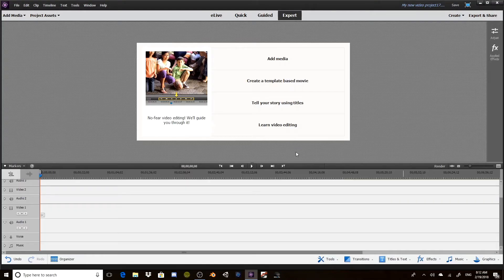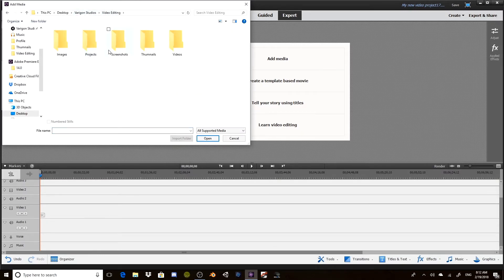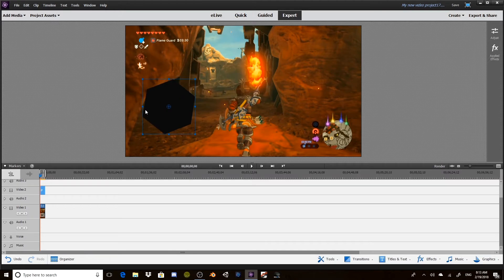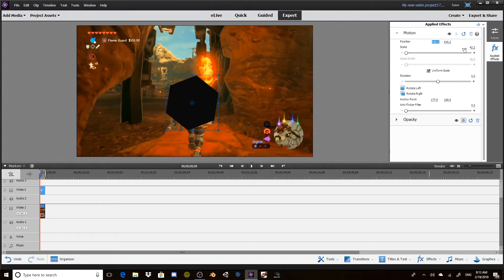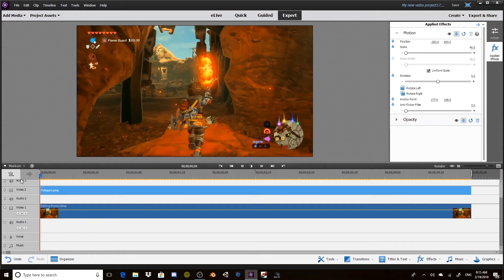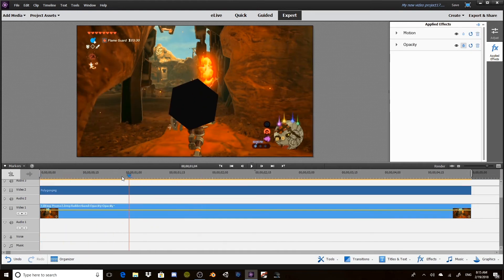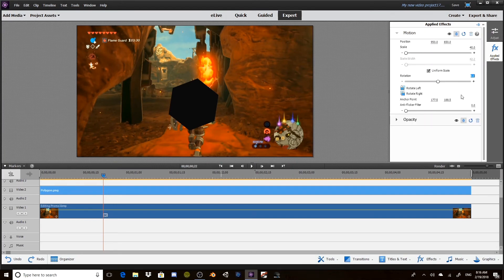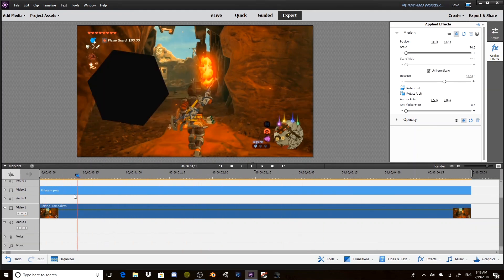Animate in Adobe Premiere Elements | CREATE.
Today I'm showing you how to animate images in Adobe Premiere Elements.

Song: West